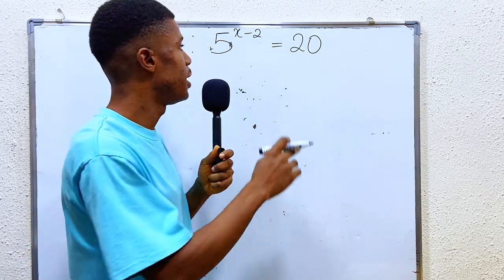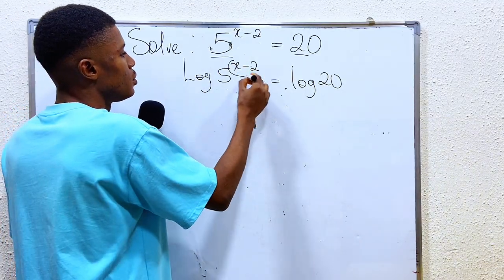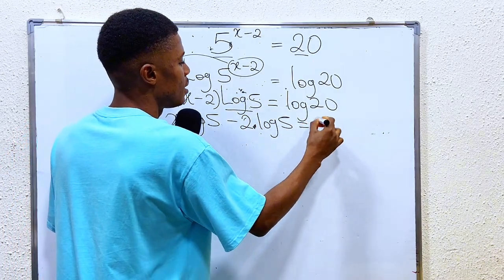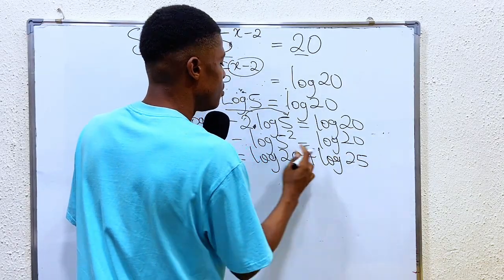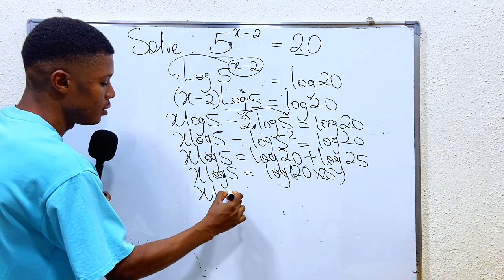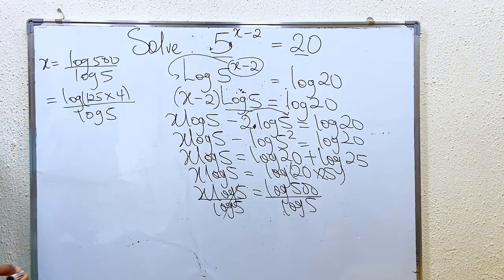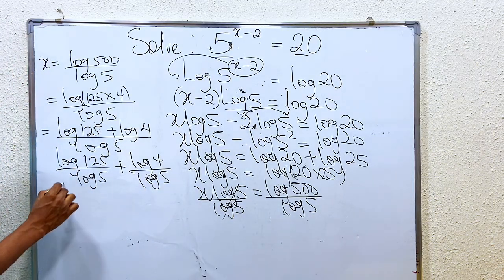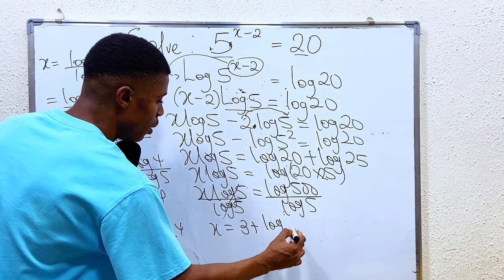Solve 5^(x-2) = 20 | Math Olympiad Challenge Explained!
Can you solve this Math Olympiad exponential question? 🧠
Watch as I break down step by step how to solve
5
𝑥
2
20
5
x−2
 =20 in the simplest way. Perfect for students preparing for Olympiads, WAEC, JAMB, or GCSE!